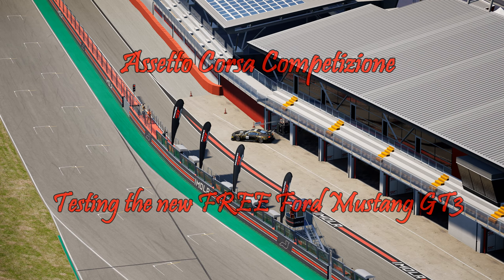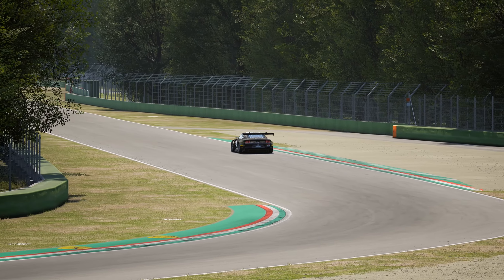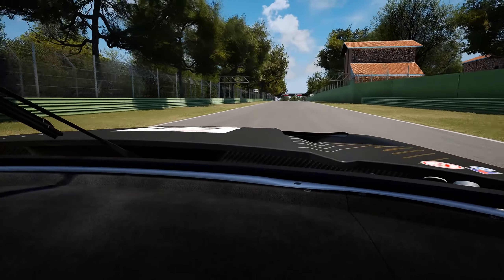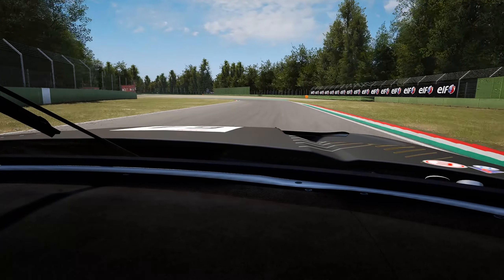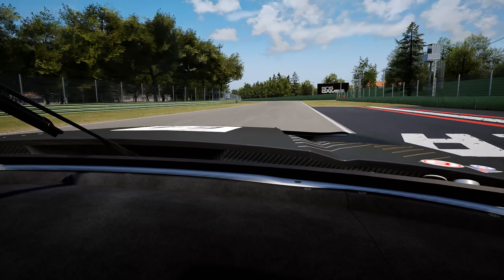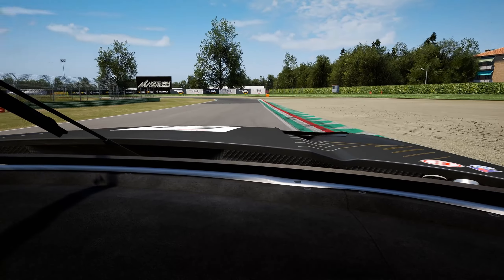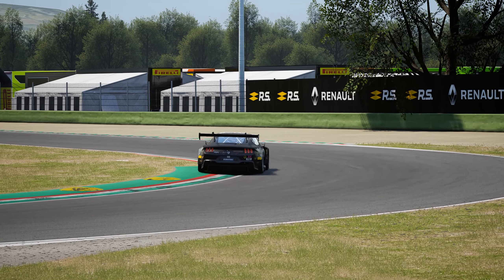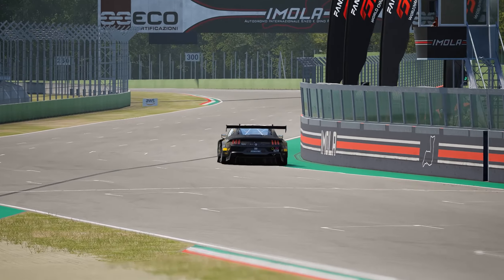Assetto Corsa Competizione - Ford Mustang Test at Imola 2k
Checking out the free Ford Mustang GT3 in Kunos’ ACC at Imola. Just a few laps.